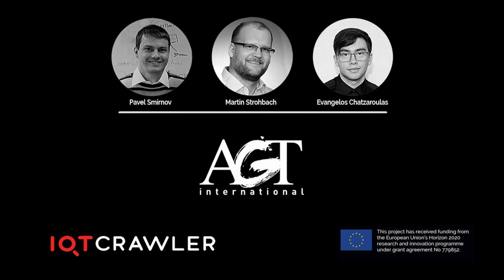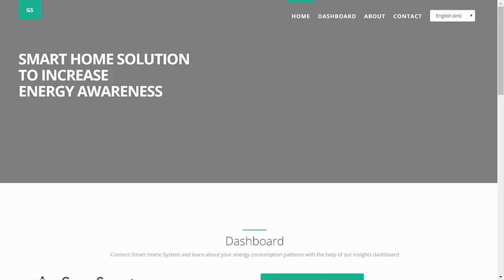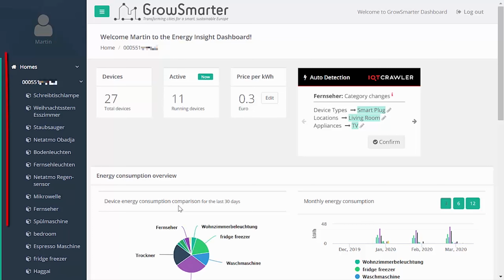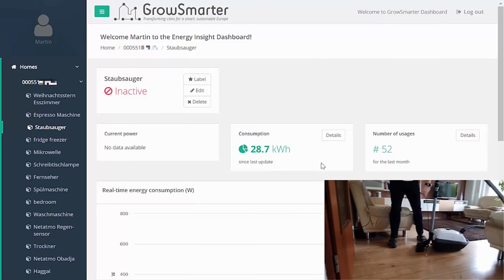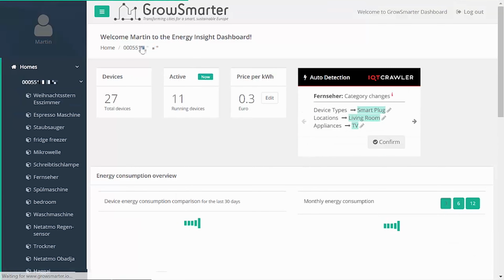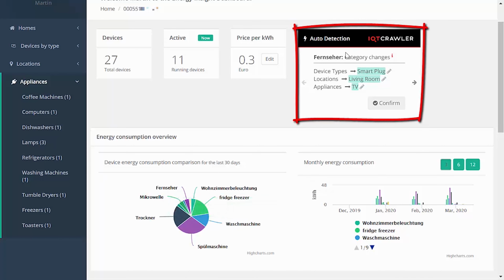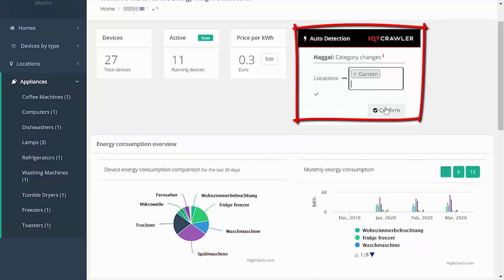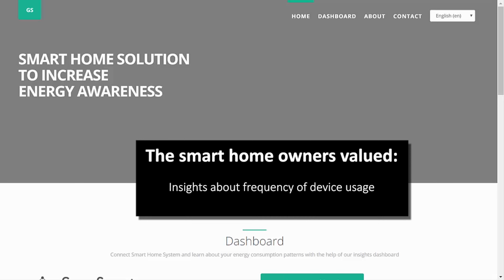Video Demo: Grow Smarter Energy Insights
AGT International demonstrate here the GrowSmarter energy insights dashboard that was designed to reduce the energy consumption in Smart Homes. The dashboard include an AI-based IoTCrawler components that supported homeowners in organizing their IoT devices. The dashboard has been used by more than 60 Smart Homeowners that connected more than 3400 devices.